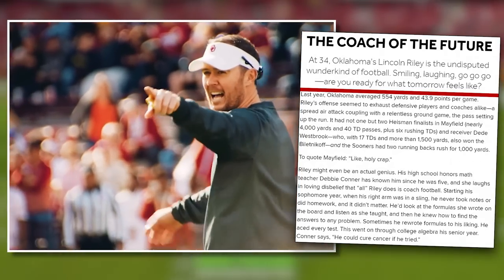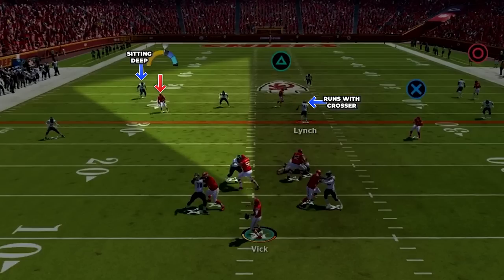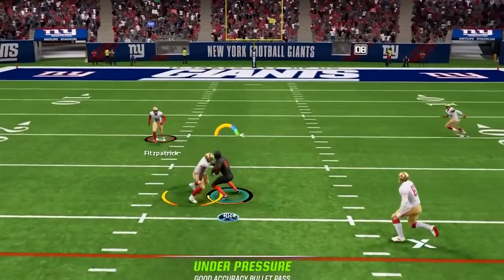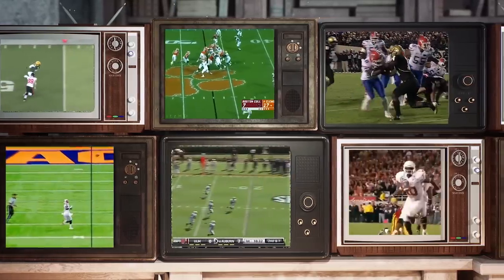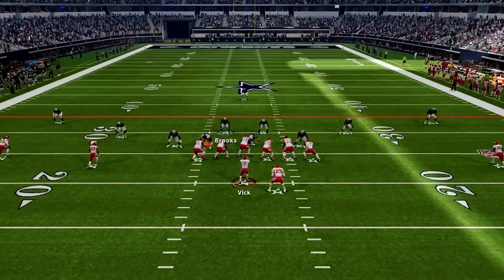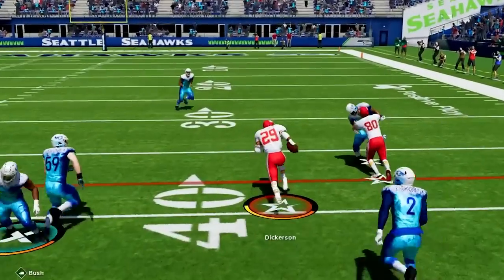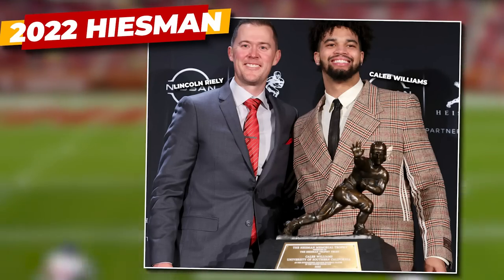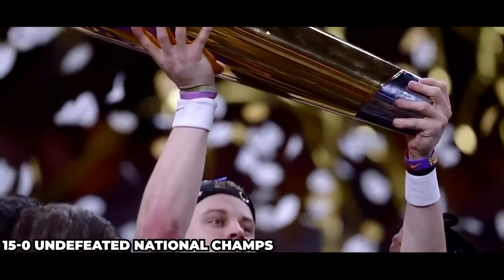This Air Raid Offense Is Guaranteed To Win You A Heisman 🏆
This Air Raid Offense Is Guaranteed To Win You A Heisman Trophy. It is the best Madden 23 offense designed around the Lincoln Rielly Air Raid Offense that he has used to dominate College football and his QBs have won 3 Heisman Trophy's in the last 6 years.

There will be 5 of the best college Spread offenses of the last 15 years coming up in this series where i do a full breakdown and create offense based on each one then and each one will be based out of the Spread playbook so they will be meant to be used all together!